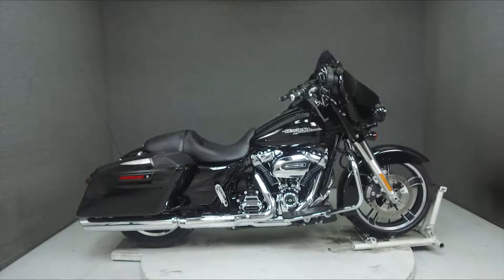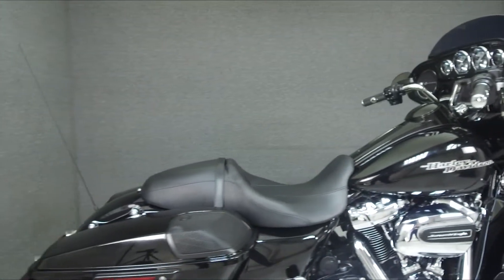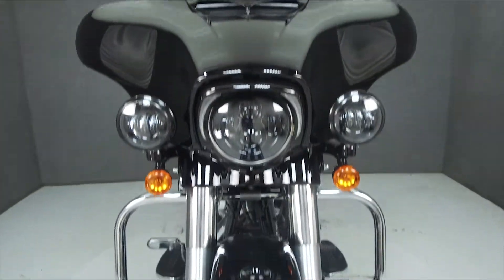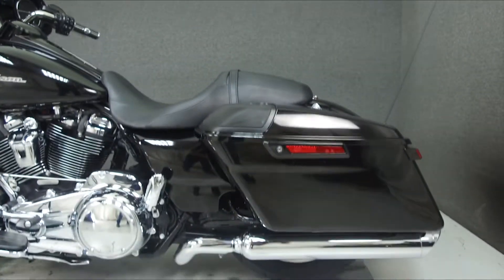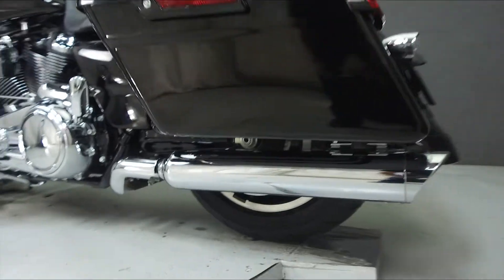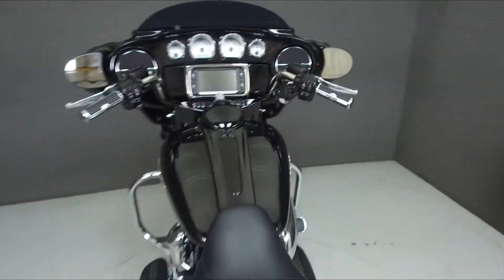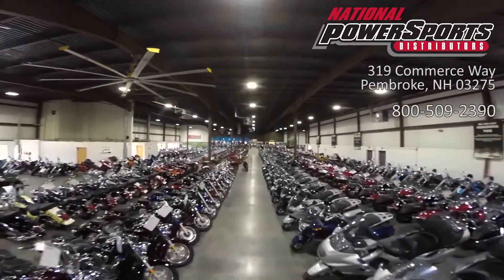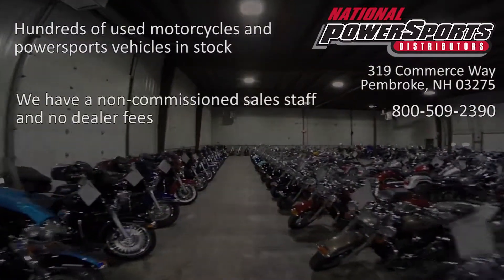2017 HARLEY DAVIDSON FLHXS STREET GLIDE SPECIAL W/ABS - National Powersports Distributors